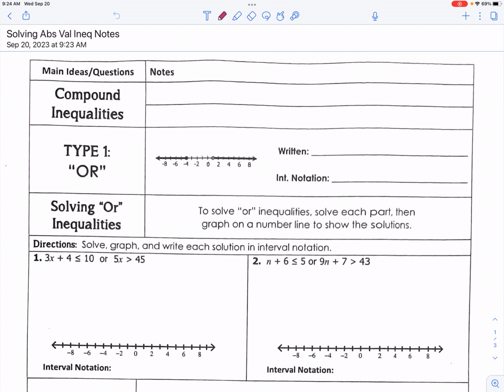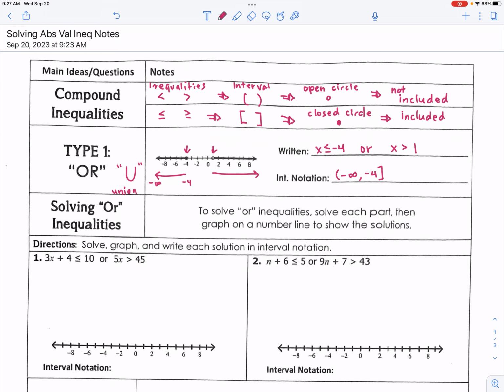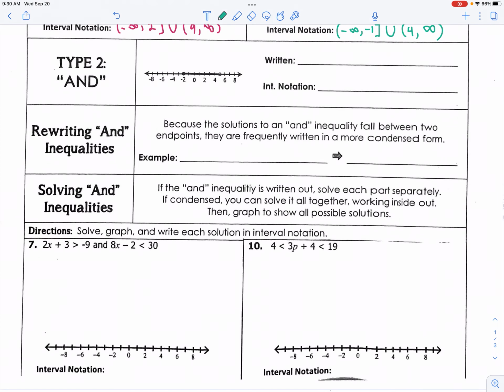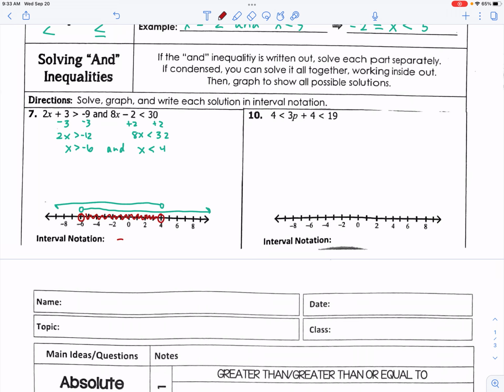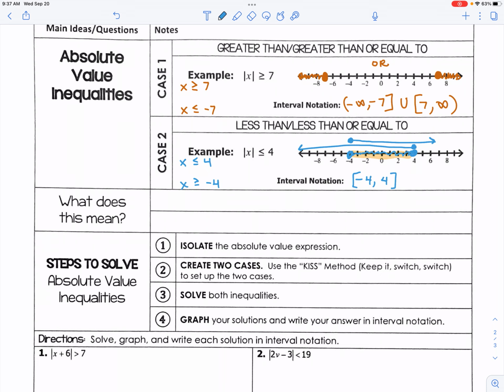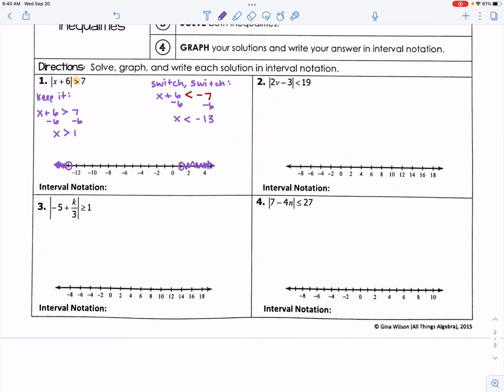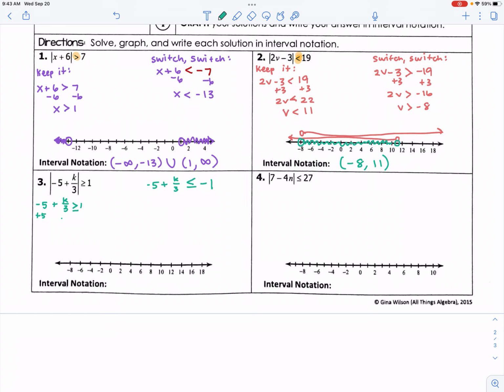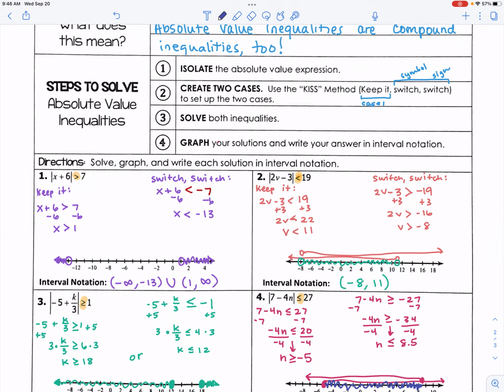Solving Absolute Value Inequalities Notes